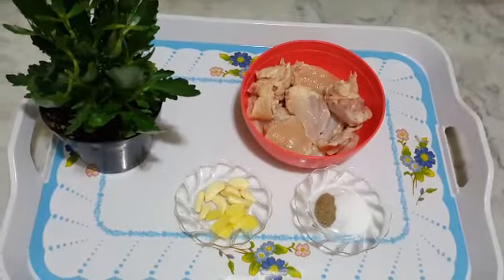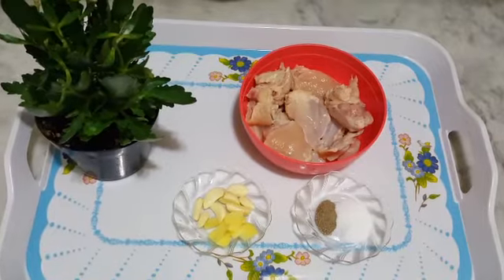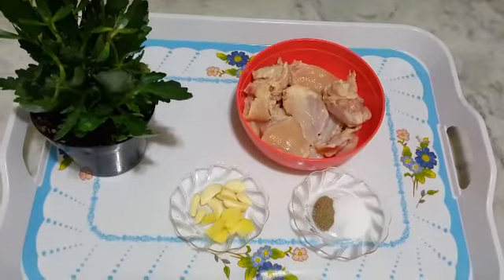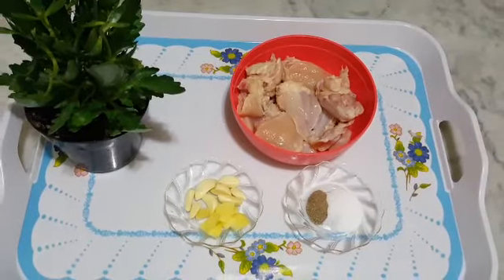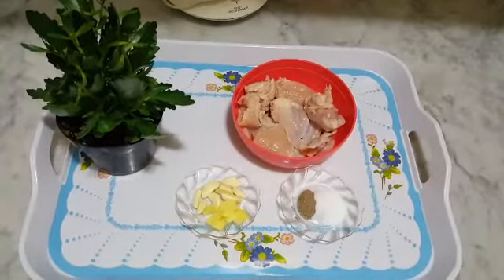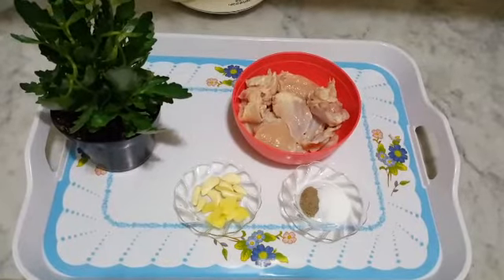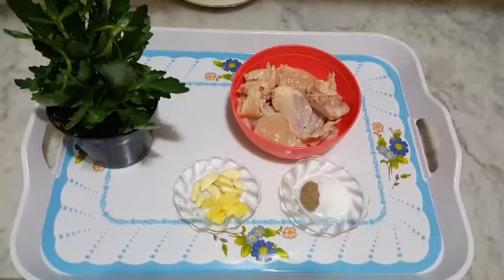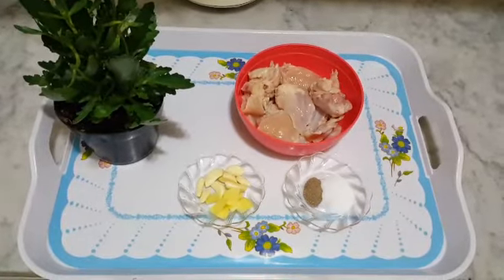Chicken Vegetable Corn Soup | Restaurant Style..!!!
Ingredients:-

For Chicken Stock:-

Chicken 400 gms  (With Bone/Boneless)
Garlic Cloves 5-6
Ginger Half inches
Water 2.5 Litre

For Soup:-

Carrot 1 (Grated)
Whole Kernel Sweet Corns 1Cup
Eggs 2 (Beatan)
Chicken 400 gms  (Shredded)
Chicken Stock
White Oats 2 Tbsp
Corn Starch 3 Tbsp
White Vanigar 1 Tbsp
Chaat Masala powder 1/2 Tsp
Spring Onions (For Garnish)

🔔Click Bell Button Icon To Get More Authentic Asian Recipes..!!!

Stay Tunned To FOUR STAR KITCHEN..!!!